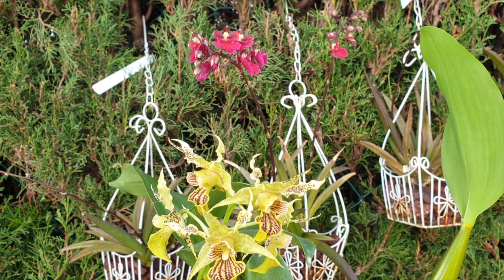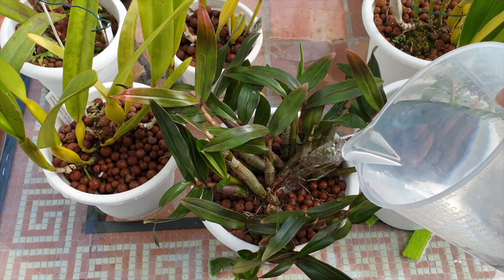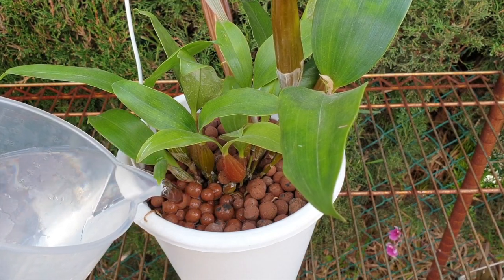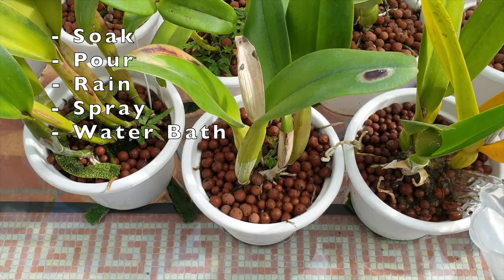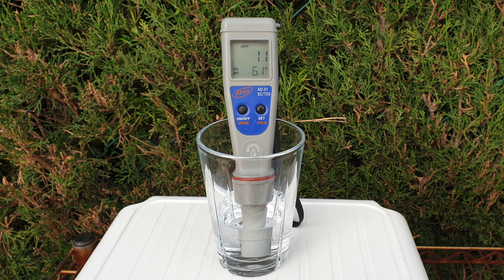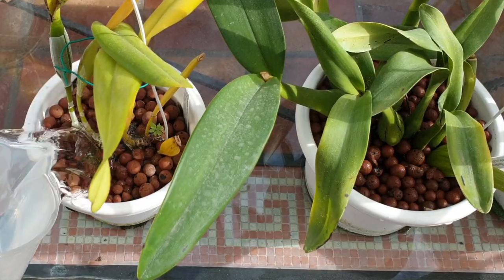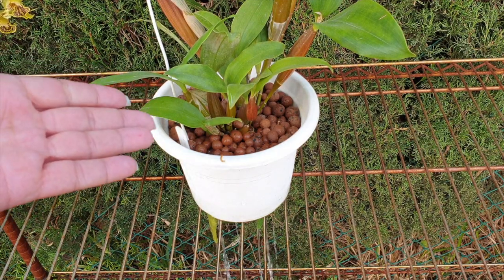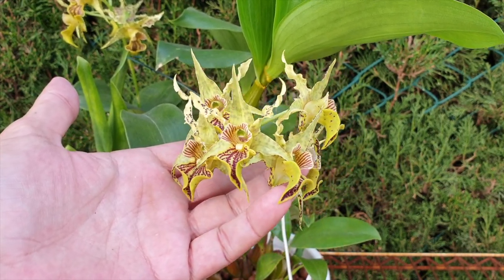Flushing | The Ultimate Guide to Healthy Roots | The Importance of Flushing Pots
Organic media, inorganic media... it makes no difference! NOT flushing our pots WILL come with consequences, and more often than not, they are not positive. Why FLUSHING is so important | All about the importance & correct way of flushing our pots.Is flushing your orchids a mystery? Wondering why, how often, and how to do it for optimal plant health? This video unveils the secrets!
Unveiling the Need for Flushing:
Salt Build-up Explained: Discover how unused fertilizer salts accumulate in orchid media, potentially harming your plants.
Nutrient Lockout: Learn how excess salts can prevent orchids from absorbing essential nutrients they need to thrive.
The Benefits of Flushing: Explore how flushing removes built-up salts, promoting healthy root function and nutrient uptake.
Mastering the Flushing Technique:
Soak vs. Flow-Through: Compare the two popular flushing methods and choose the best approach for your orchids.
The Power of PPM: Discover the importance of measuring parts per million (ppm) to assess salt levels before and after flushing.
The Right Tools for the Job: Learn about the usefulness of a ppm meter for accurate monitoring of water quality.
Flushing for Different Needs:
Media Matters: Understand how flushing frequency varies based on the type of orchid media you use (e.g., bark, sphagnum moss).
Fertilization Schedules: Explore how frequent fertilization impacts the need for flushing.
Winter Flushing: Learn how winter care may affect your flushing routine.
Bonus Content:
Live Flushing Demonstration: Witness the flushing process firsthand, using a Dendrobium orchid as an example.
Interpreting PPM Readings: Gain insights into what your ppm measurements reveal about the health of your orchid's root zone.
Healthy Root Party!: Discover how flushing benefits root oxygenation, promoting vibrant growth.
Keep your orchids flourishing! Watch now and learn the art of orchid flushing to ensure optimal nutrient uptake, prevent salt build-up, and witness your orchids thrive with healthy roots!
TIMESTAMPS:
00:00 - Why should we flush our orchid pots and mounts
00:52 - How & why do salts build up in our orchid pots and mounts
01:57 - Several methods of flushing orchid pots and mounts
03:36 - How much water makes for the best flush
04:23 - How to check the ppm in my pot before flushing
07:33 - Checking the ppm in a pot after soaking method
My environment:
Mediterranean climate, hot summers / mild winters
45% - 85% humidity, with regular airflow
Orchid growing supplies:
               Seramis, Akadama
Water: Reverse Osmosis
Insecticidal Soap
General PPM: 300 Summer, or in active growth
                          150 Winter, RO Water and KelpMax only